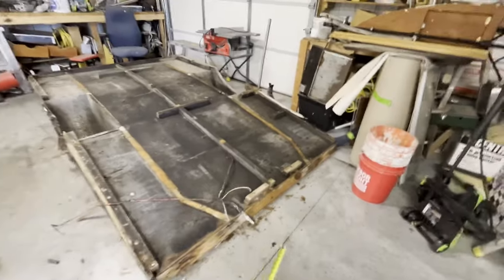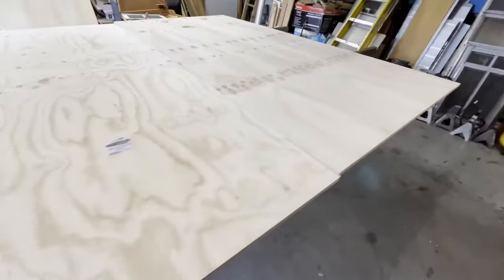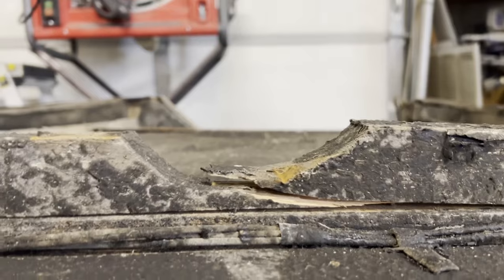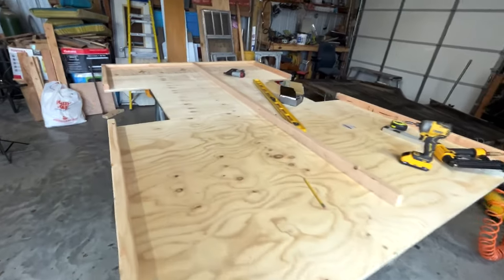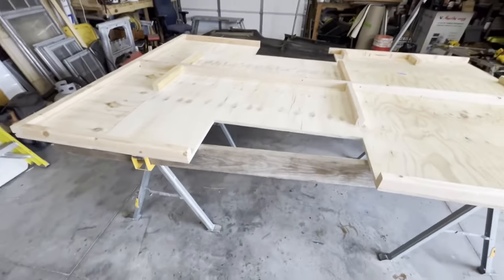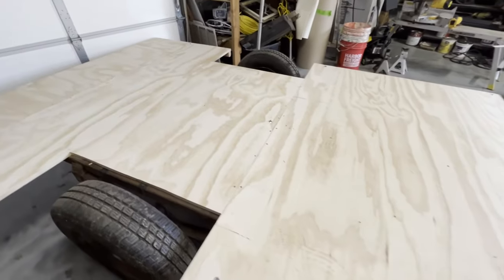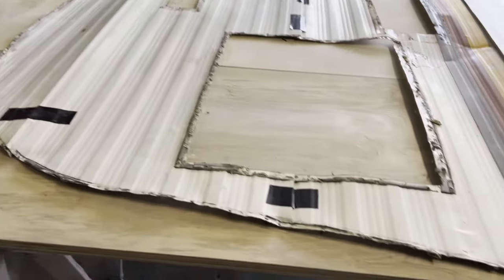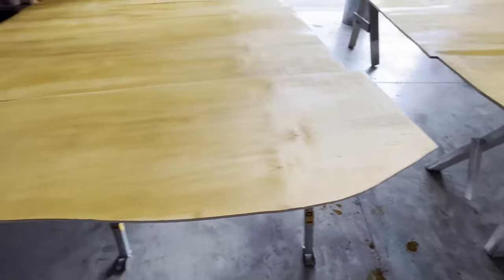EP. 329 Time Lapse teardown 1982 Serro Scotty vintage camper travel trailer RV rebuild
Fast motion teardown/rebuild 1982 Scotty vintage travel trailer RV restoration.
small camper remodel, travel trailer remodel, vintage camper build, vintage shasta camper, vintage rv tour, shasta camper remodel, rv garage build, rv restoration